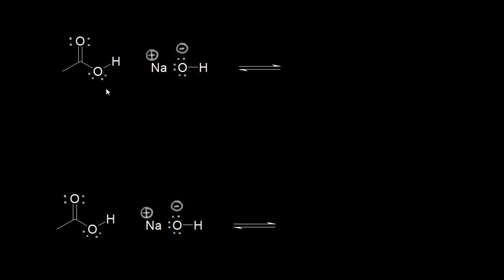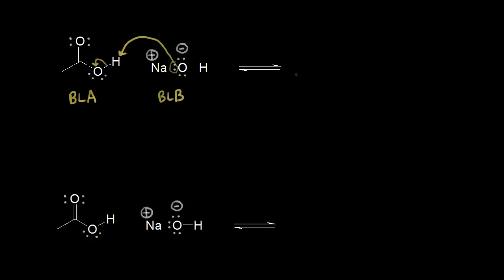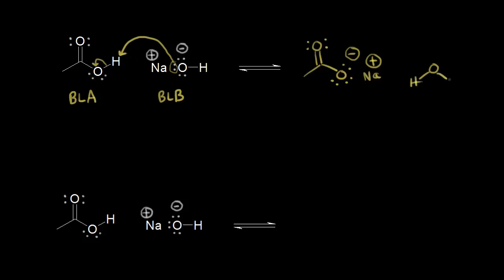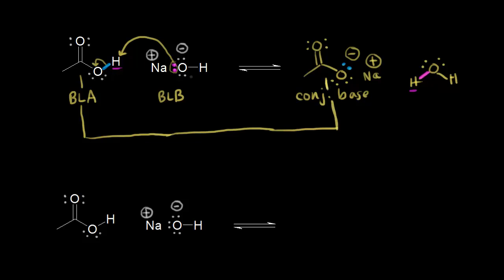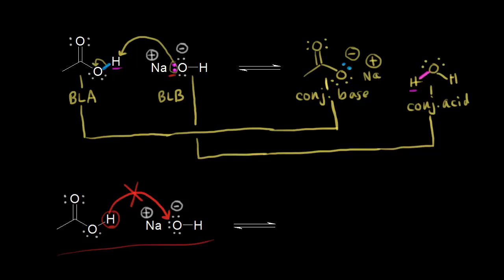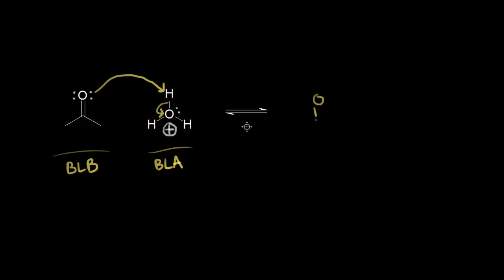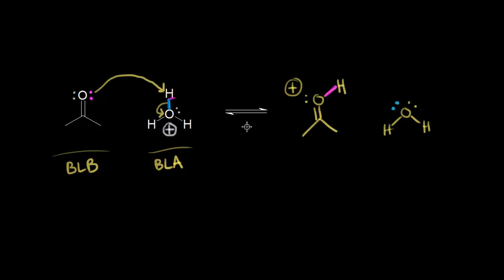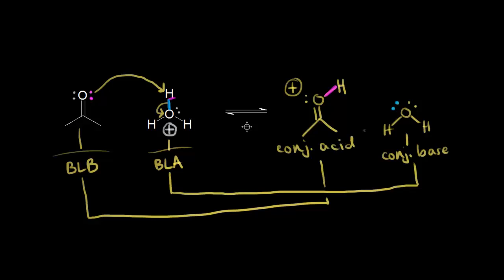Organic acid-base mechanisms | Resonance and acid-base chemistry | Khan Academy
How to use curved arrows to draw mechanisms for organic acid-base reactions.